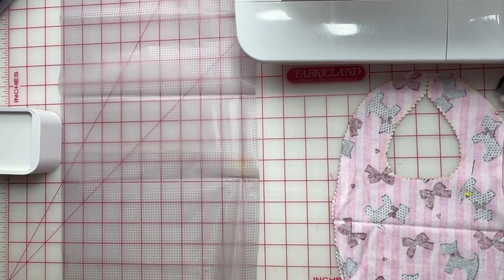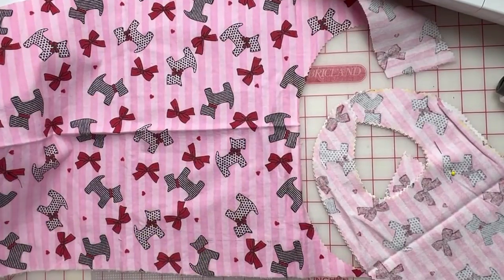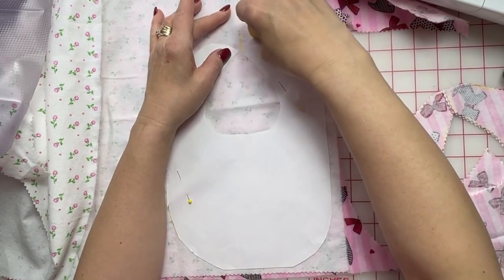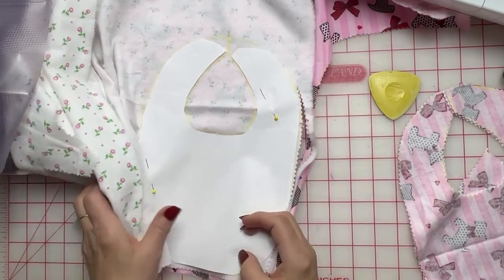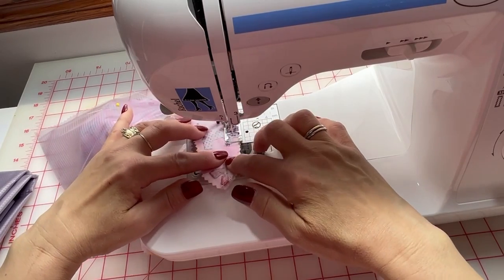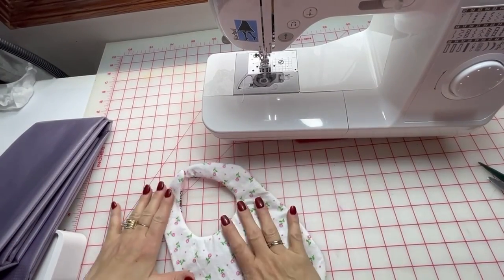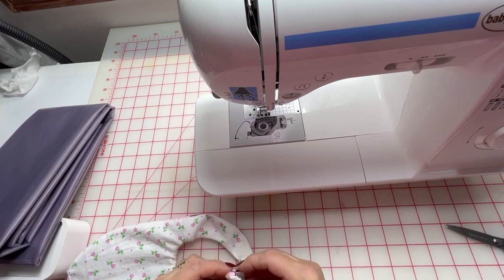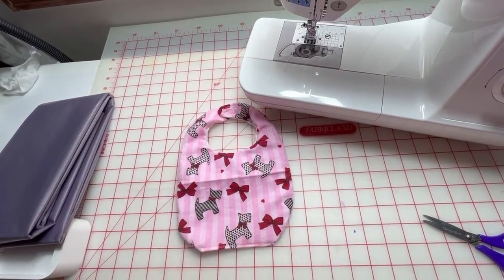How to sew easy – waterproof (with shower curtain) – double-sided baby bib tutorial!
Want to make your own waterproof baby bib for your little ones? This video will show you an easy step by using a sawing machine.
You will need:
- Flannel fabric
- Shower curtain
- Velcro
- Thread
- Sewing machine
- Baby bib pattern of your choice

Cheers and happy sewing! 😊
Neli